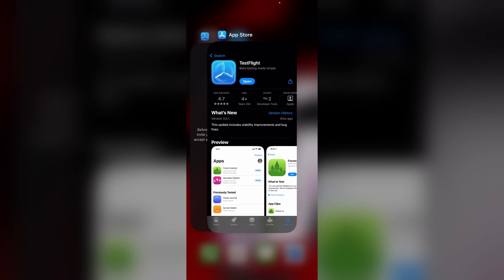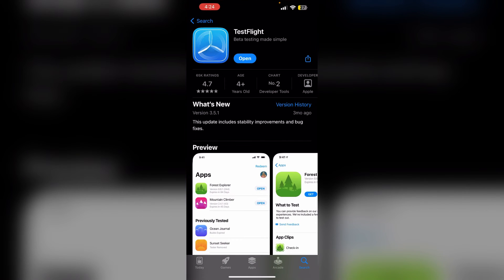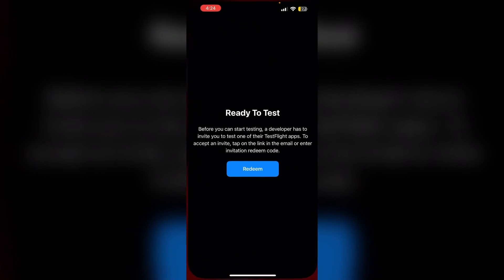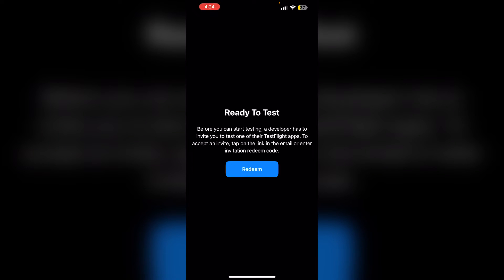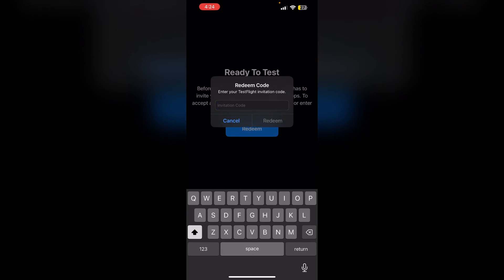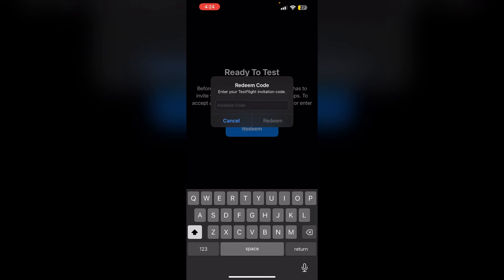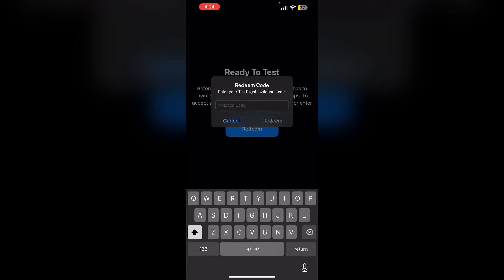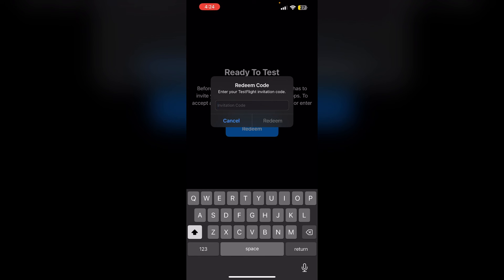How To Redeem A Code In Apple TestFlight App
Need to redeem a code in the Apple TestFlight app? Our video guide provides step-by-step instructions on how to enter and redeem your TestFlight code. Follow our easy steps to start testing beta versions of apps on your iPhone or iPad.